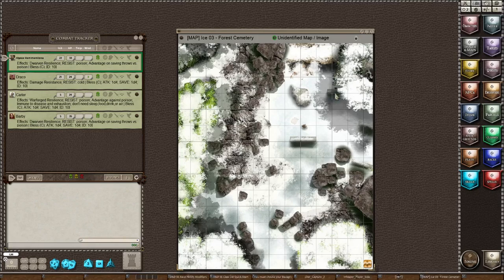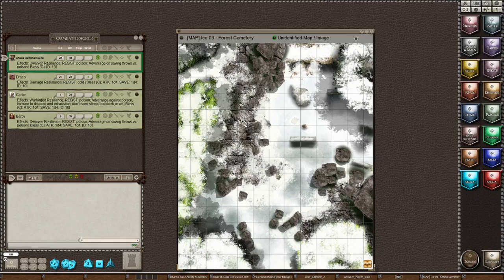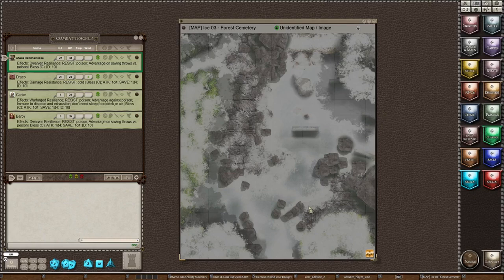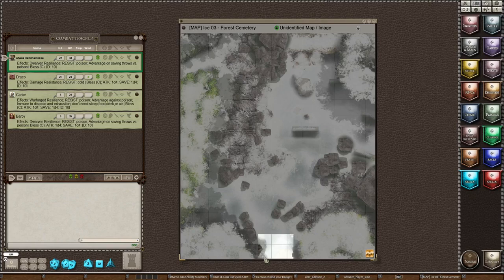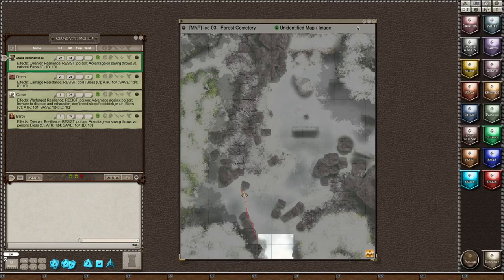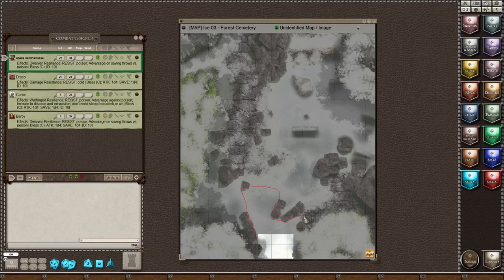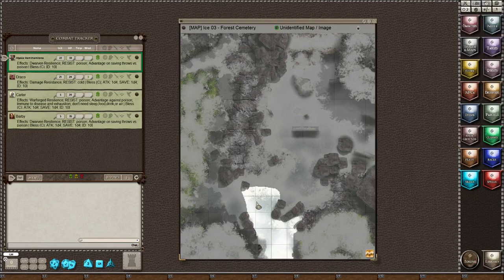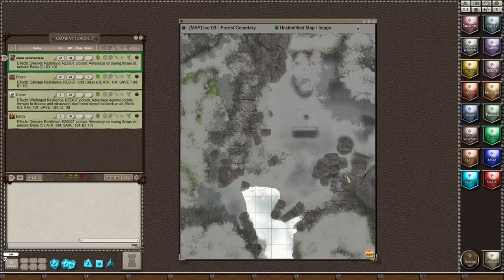FGC Presents: Fantasy Grounds Tips for Beginners - Adding a Mask to your Map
Tip 19 – Adding a Mask to a Map

Here we will discuss how to add a mask to your map so your players can’t see everything when they first get into the room. I show the two ways you have of unmasking as your players enter further into the room. One way just uses a square space, and the second way allows you to draw along the walls of the room, and around things that are blocking their way to make it more realistic. I’ve demonstrated this using the DnD5e ruleset.